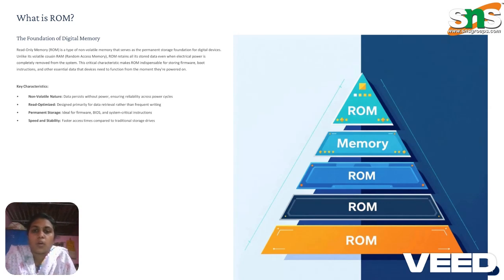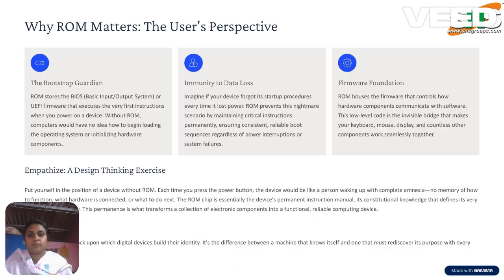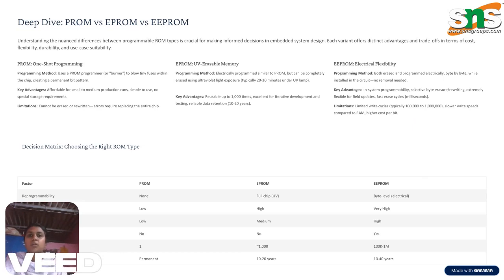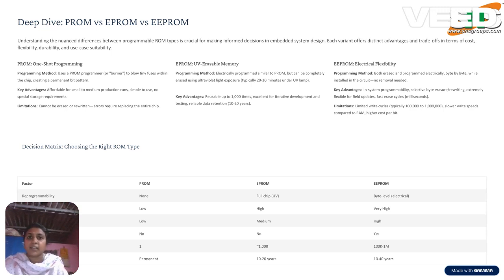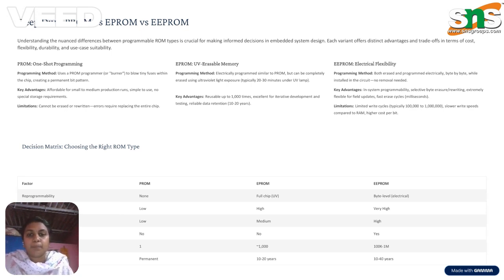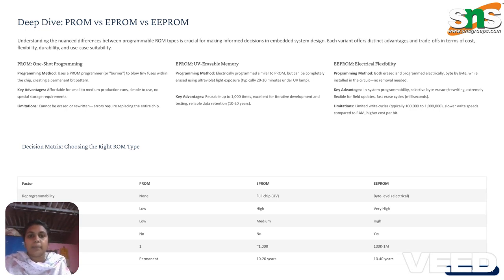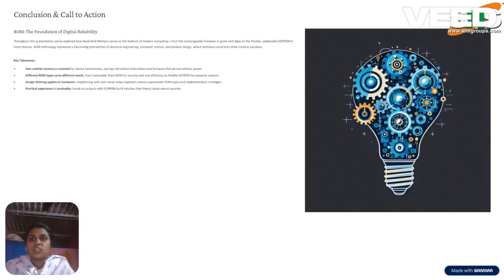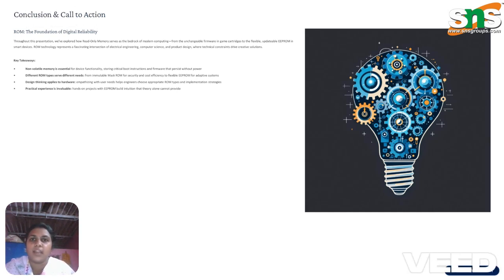Types of ROM|Basic Electronics|SNS institutions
The main types of ROM are MROM (Masked ROM), PROM (Programmable ROM), EPROM (Erasable Programmable ROM), and EEPROM (Electrically Erasable Programmable ROM). Each type varies in its ability to be reprogrammed: MROM is programmed during manufacturing and cannot be changed, PROM can be programmed only once by the user, EPROM can be erased with ultraviolet light and reprogrammed, and EEPROM can be electrically erased and reprogrammed.